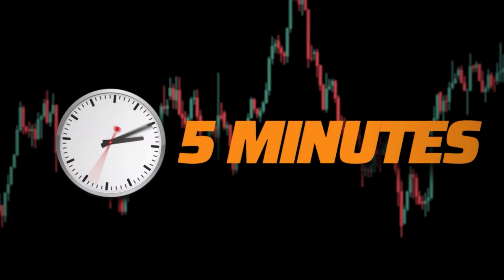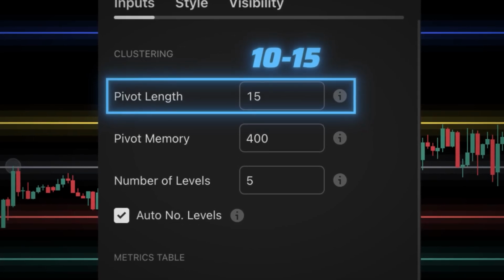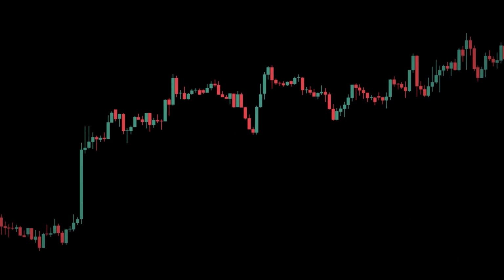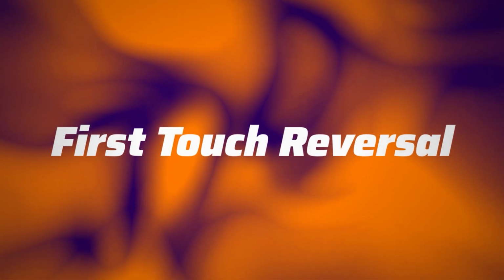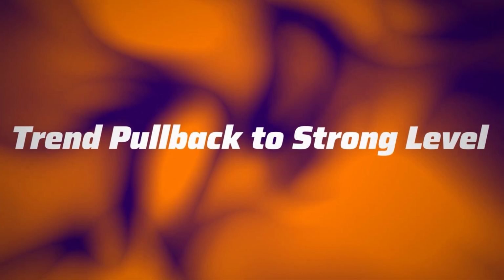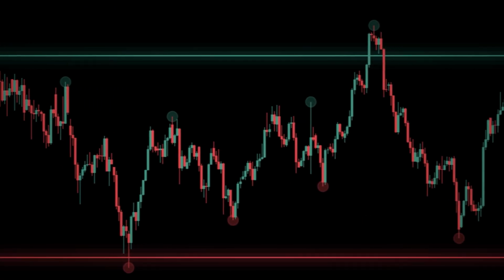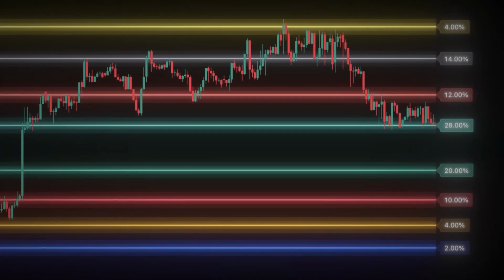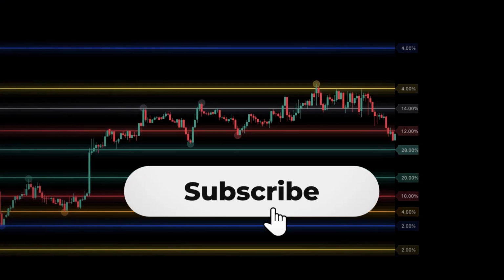I stopped using Support and Resistance after finding this machine learning indicator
Trading With AI: 3 Key Levels That Actually Hold
Most traders draw messy horizontal lines, adjust them after price moves, and call it “analysis.” That’s bias. In this video, I’ll show you how to let Machine Learning Key Levels by AlgoAlpha map the market for youno guessing, no overfitting, just pure data-driven zones the market already respects.